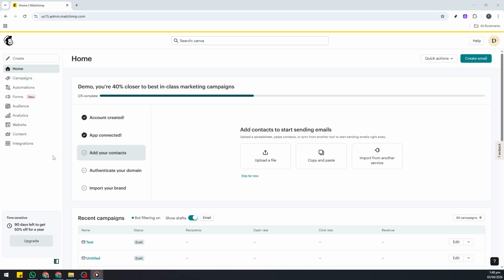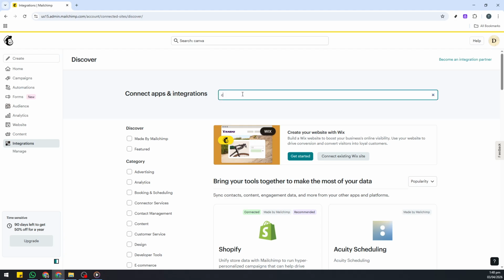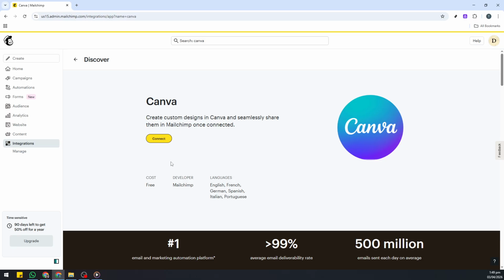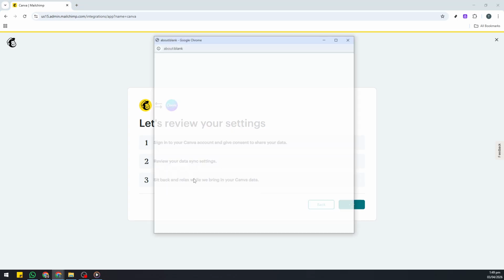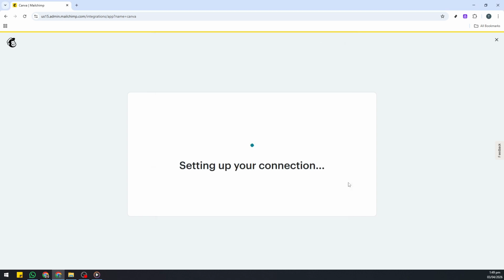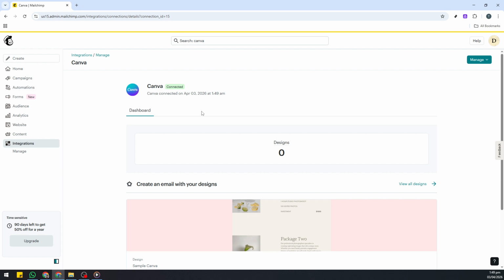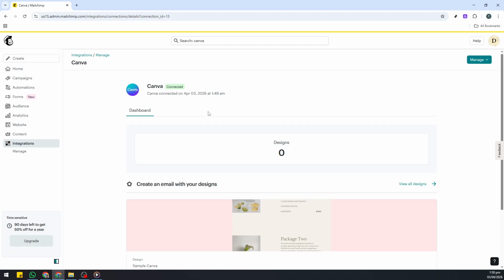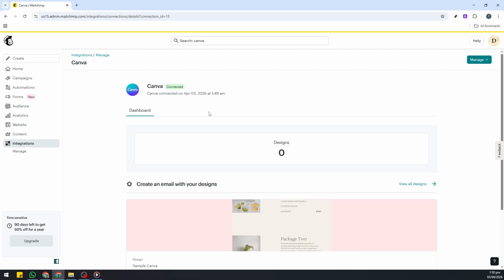How To Integrate Canva With Mailchimp For Email Design [EASY TUTORIAL]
How To Integrate Canva With Mailchimp For Email Design